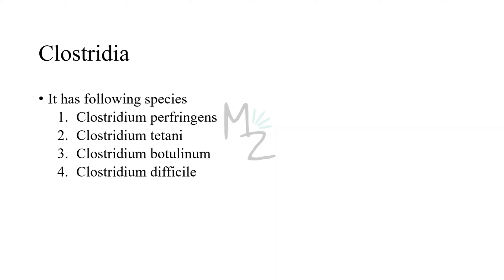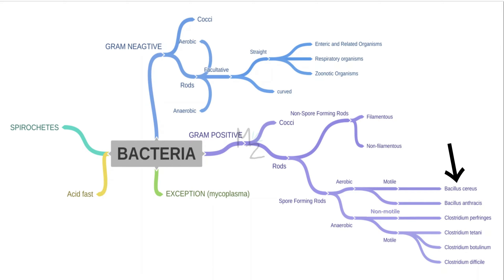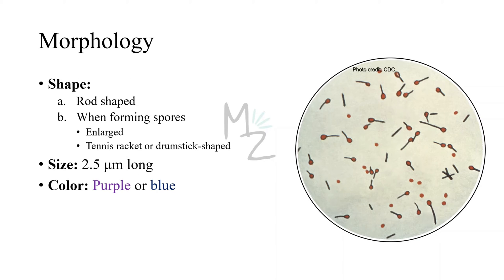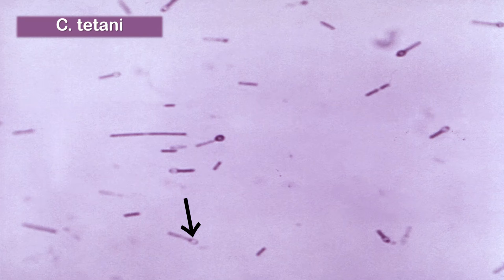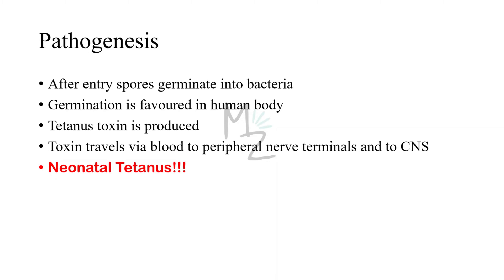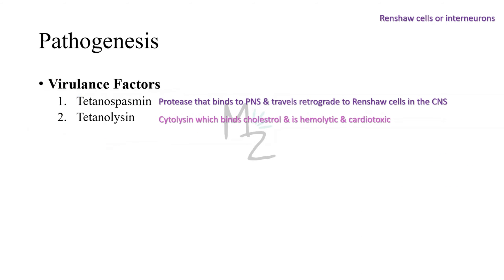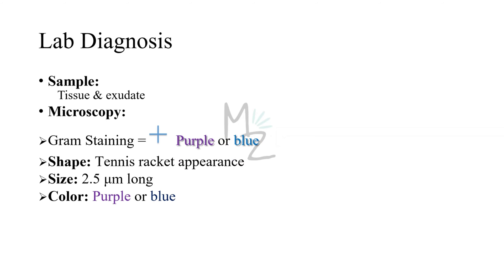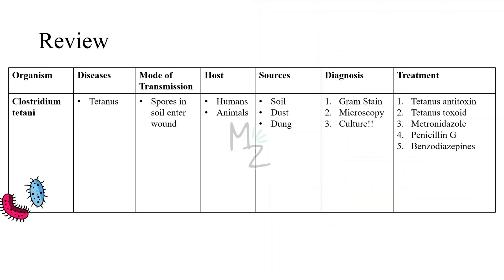Clostridium tetani and Tetanus in Detail | Tetanic Triad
Clostridium tetani is a gram-positive, obligate anaerobic rod. It produces toxins (tetanospasmin & tetanolysin) that cause tetanus. C. tetani is a spore-forming and motile bacterium.

Assalamualaikum everyone!
I hope you are all fine. Today, I am lecturing you on Clostridium tetani, its morphology, lifecycle, habitat and transmission, pathogenesis, clinical findings, lab diagnosis, treatment, and prevention. I hope you'll find this video helpful. Share your valuable feedback in the comments.
Cheers!

🔗Link:
☆Parasito MCQS Ebook ($12)
🎬Videos
💎Socials
🛍️ AMAZON RECOMMENDATIONS:
Books 📚

TIMESTAMPS:🎯
00:00 Intro
00:40 Classification
2:02 Clostridium tetani
3:05 Lecture Outline
3:18 Morphology
5:26 Habitat
5:41 Transmission
6:44 Pathogenesis
9:20 Clinical Findings
10:35 Lab Diagnosis
11:42 Treatment
12:10 Prevention
12:36 Review